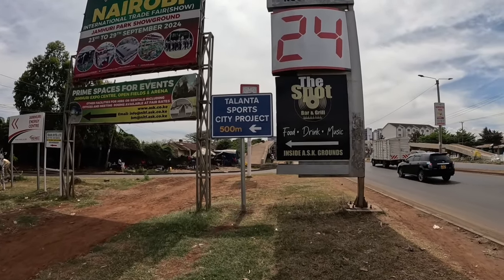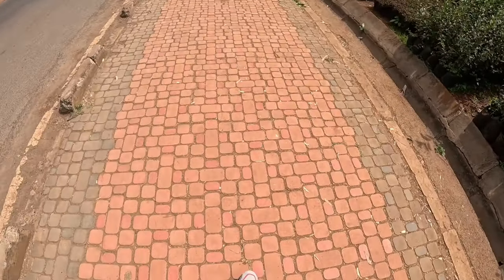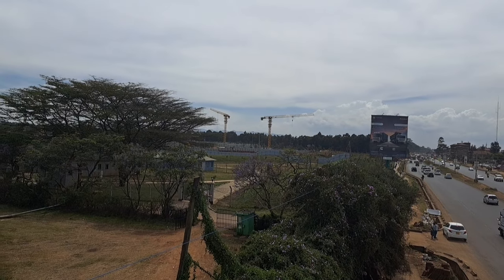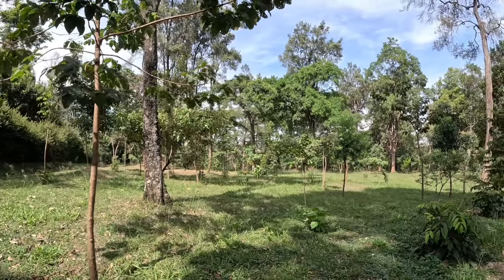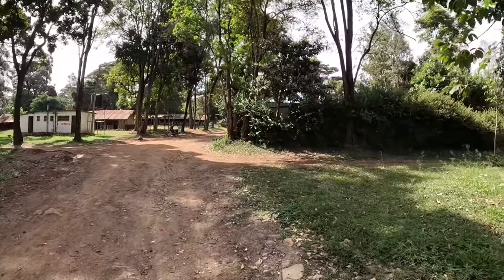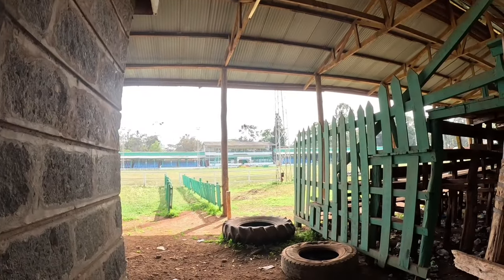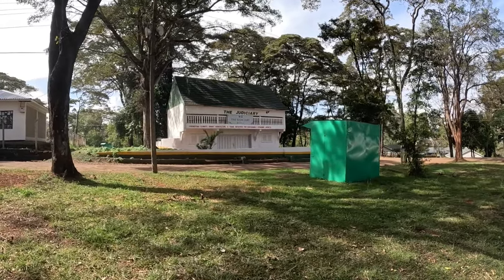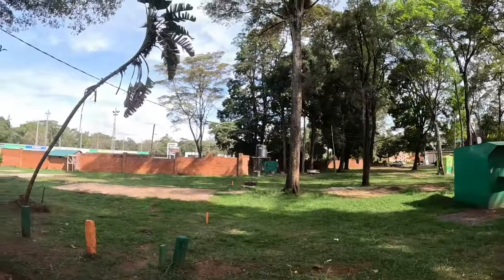Talanta sports City progress and Jamuhuri Show grounds; Nairobi-Kenya